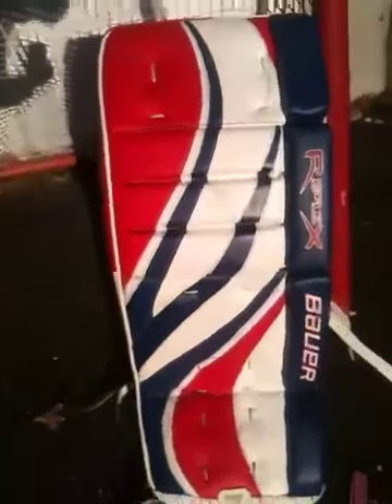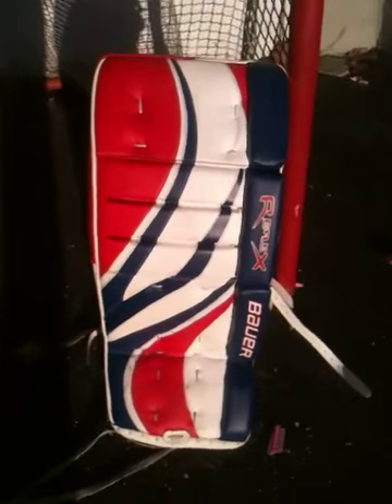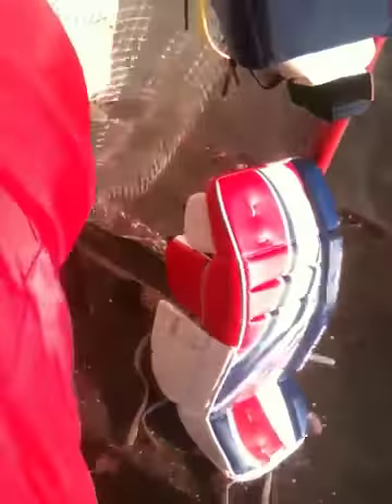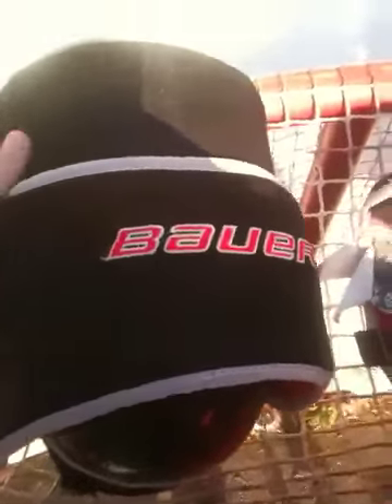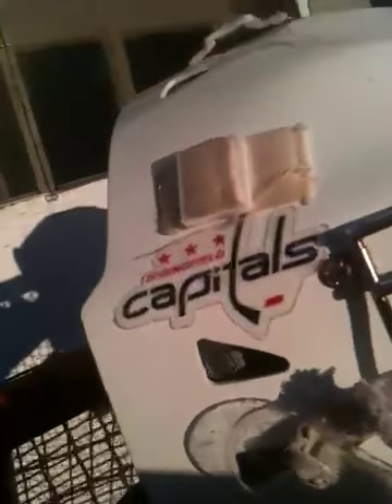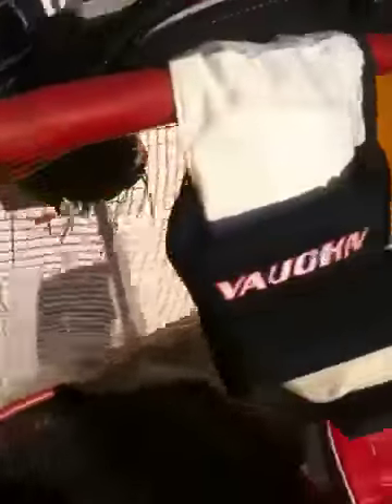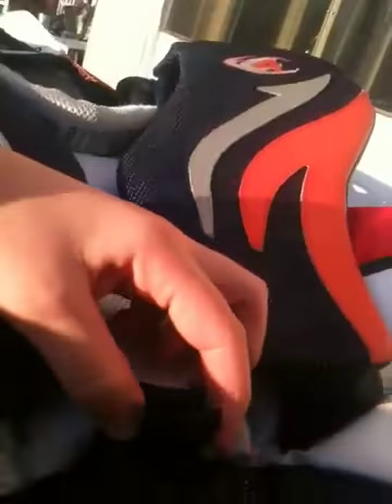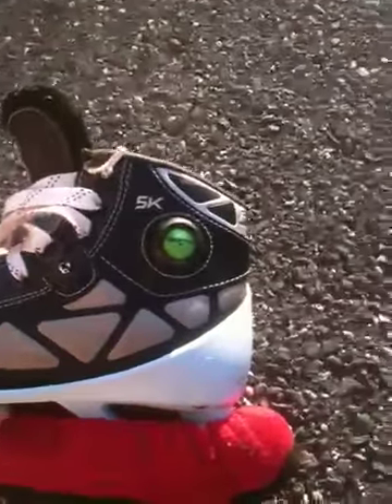goalie equipment review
my goalie stuff